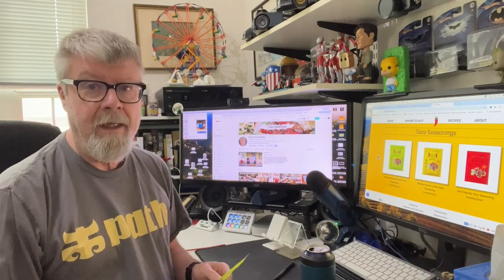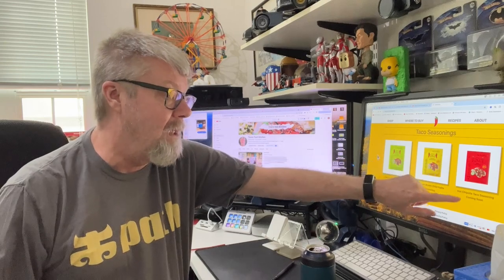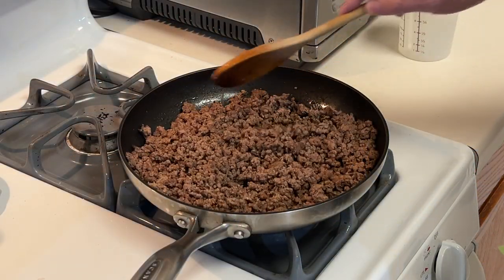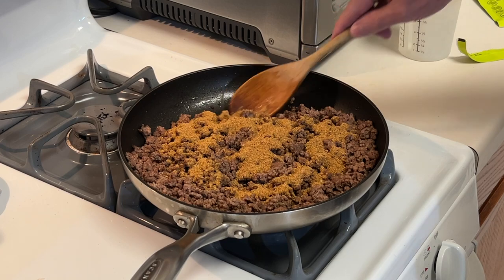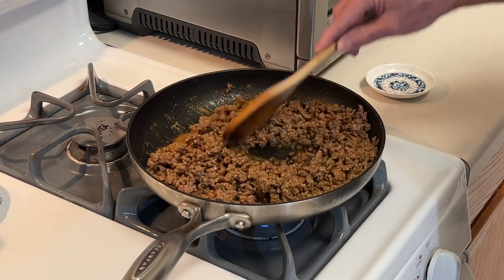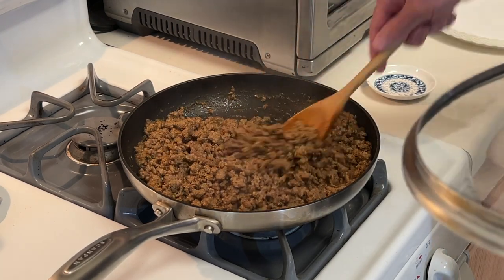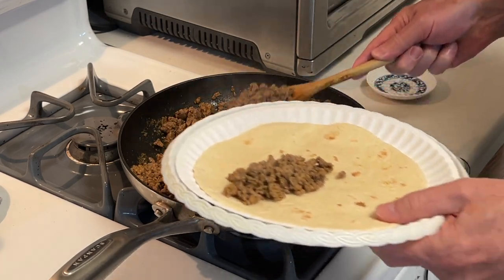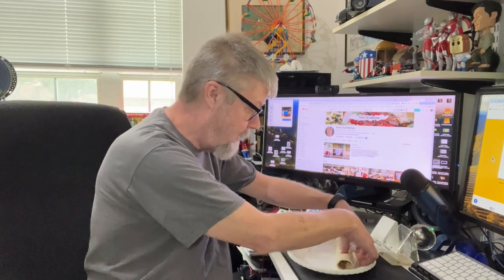Mateo's TACO Seasoning | Mild Southwest Ranch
In today's video I will be trying Mateo's Mild Southwest Ranch Taco Seasoning. I recently found this at Walmart and wanted to give it a try. I love Mateo's Salsa so this might be good.